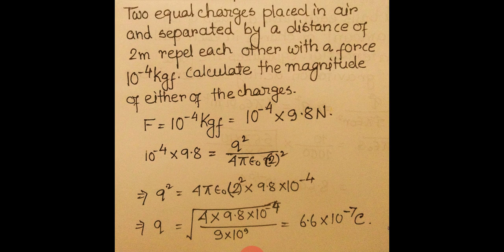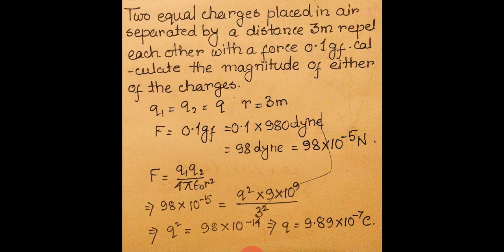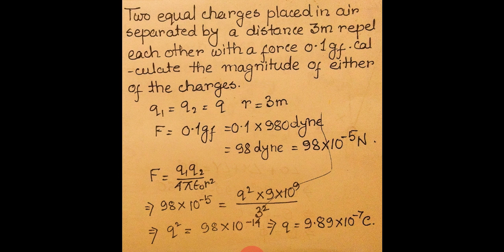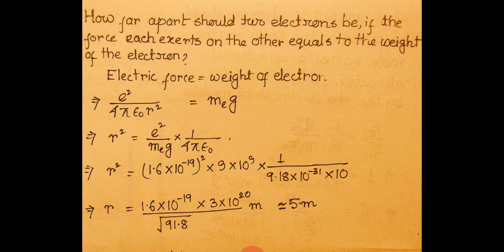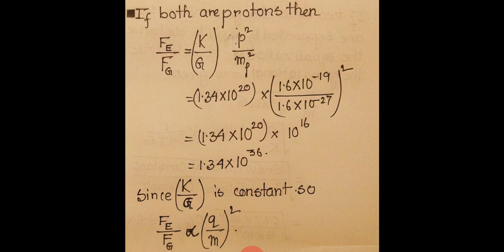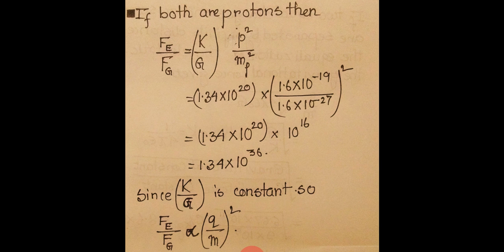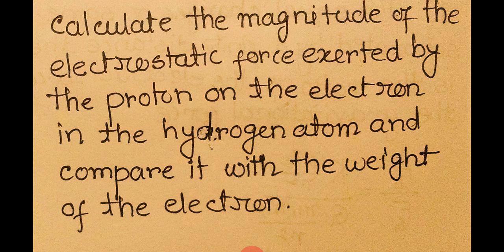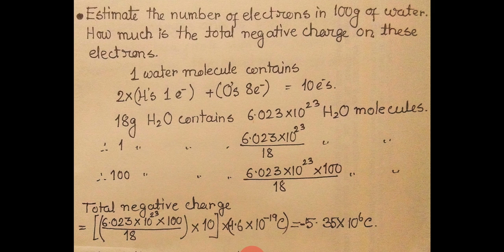Electric Force - 02 / Gravitational force & Electric force / Class XII |CBSE | ISC | IIT | JEE|NEET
PHY FACTS BY PRALAY SIR
A friend of yours for cleansing your fear about the Physics
from the root cause if you shares the same enthusiasm.

Charge and mass both are the intrinsic property of matter.

The equilibrium reaches when the gravitational force is equal and opposite to that of the electric force.